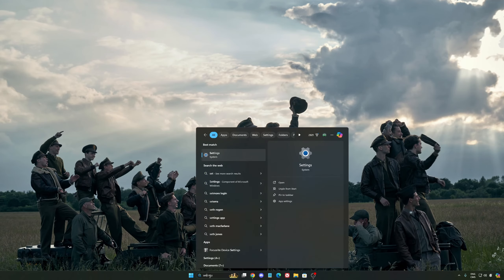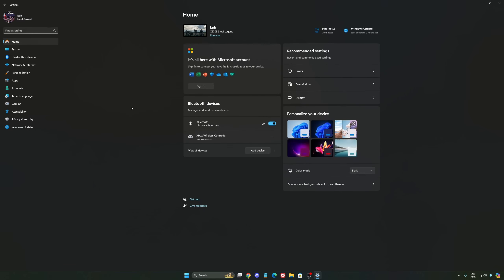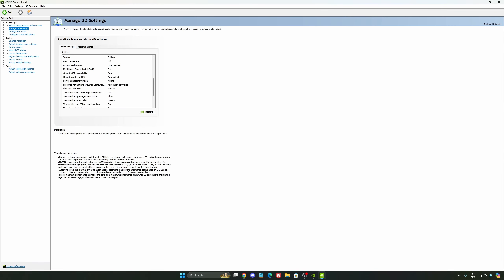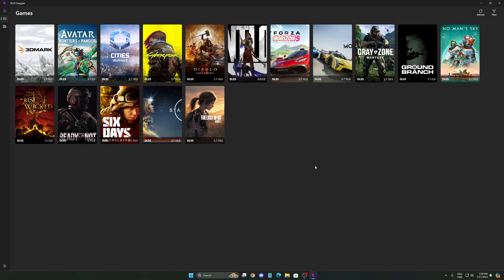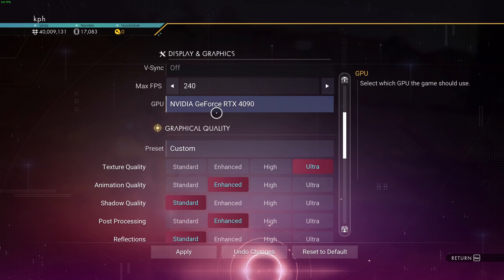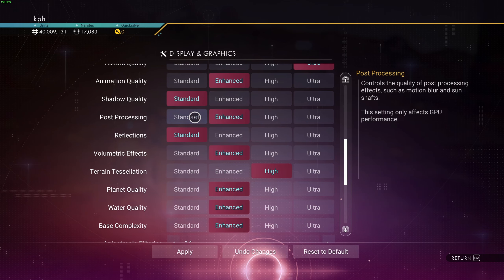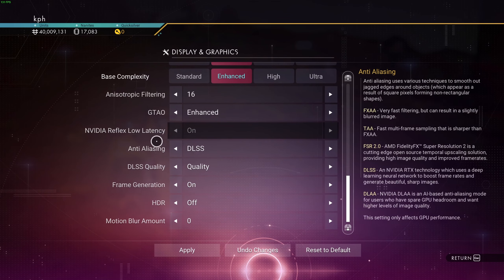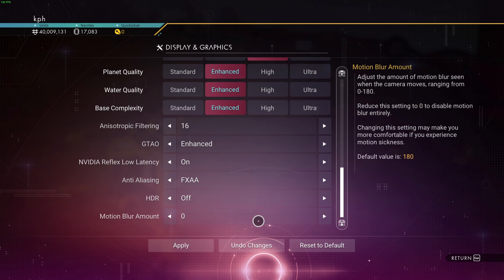[2024] BEST PC Settings for No Man's Sky 5.0! (Maximize FPS & Visibility)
Discover the best PC settings for No Man's Sky 5.0 in 2024 to maximize your FPS and visibility. Learn how to optimize your gaming performance for a smooth and lag-free experience. Follow our guide to find the ideal configurations, whether you're playing on a powerful PC or not. Enjoy optimized gameplay and outplay your opponents with these practical tips.

0:00 - Windows optimization & NVIDIA
4:41 - No Man's Sky 5.0

My Configuration:

CPU: Ryzen 7800x3d
GPU: RTX 4090
Ram: 32 GIG DDR5 6000mhz
Headphone: Sennheiser HD 490
Microphone: Shure sm7db
Keyboard: Tinker 65
Mouse: Pulsar X2v2
Mousepad: Saturn pro
Camera: Elgato FaceCam mk2